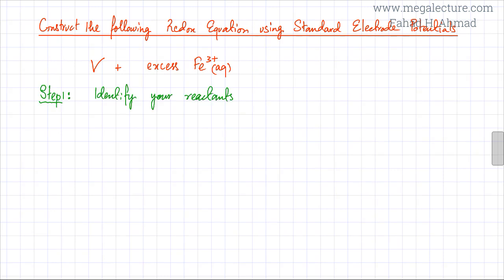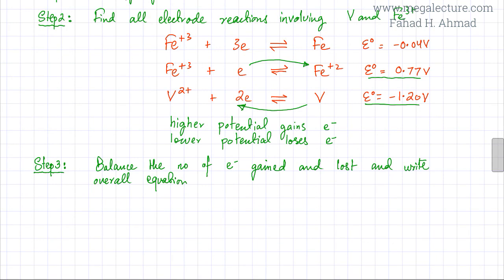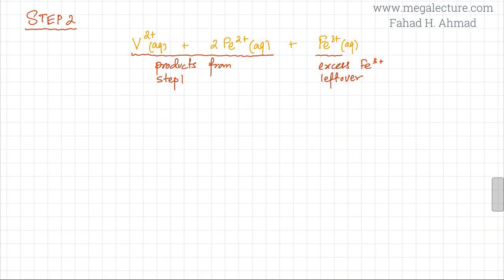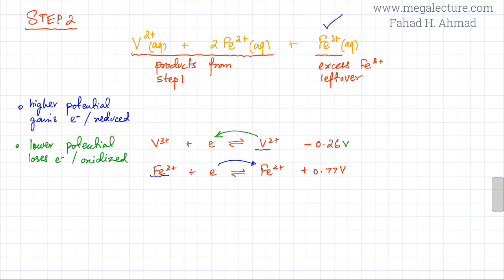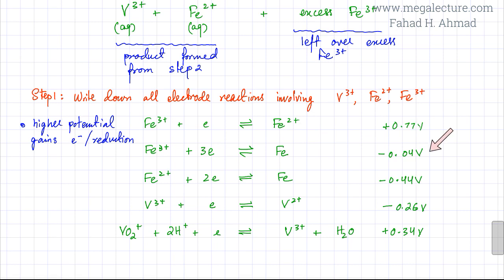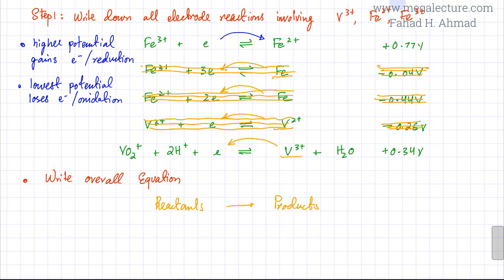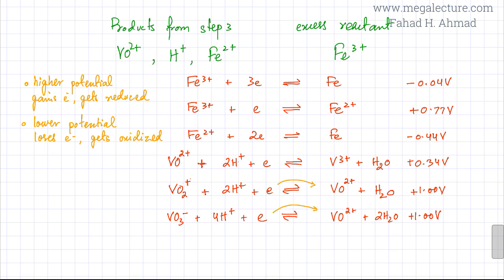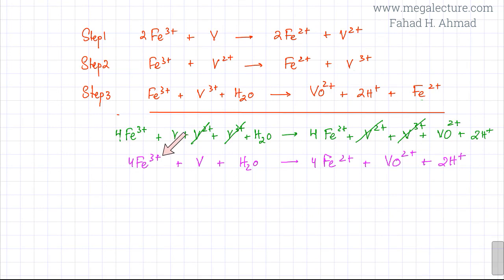5 - Constructing Redox Reactions using Electrode Potentials : Example Question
Predict Redox Reaction : V + Fe(3+)
This is an extremely legnthy chain reaction which involves three steps where the products are continuously oxidized. This question was for 3 marks and takes half an hour to solve. No idea why this question was added in the paper, but enjoy the question without getting confused.